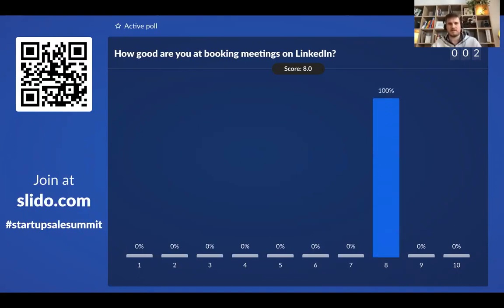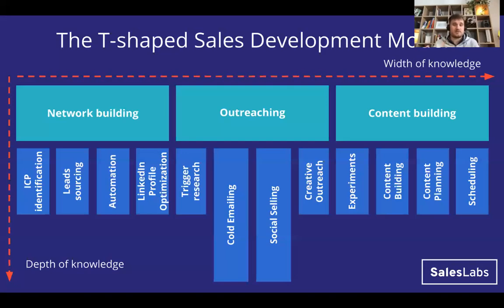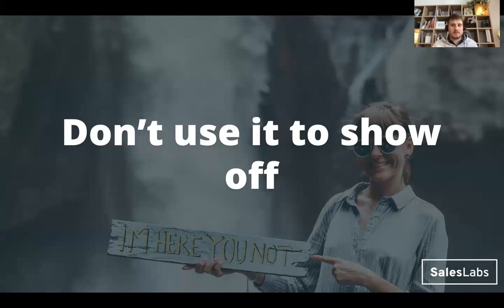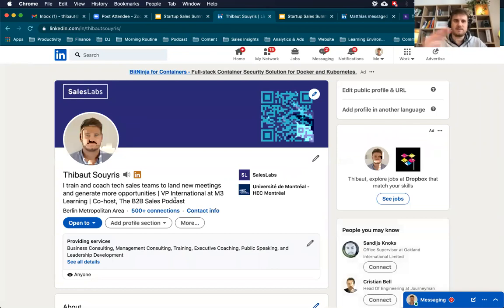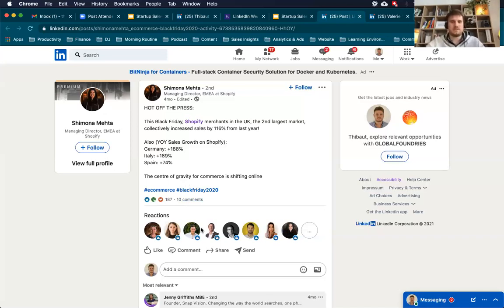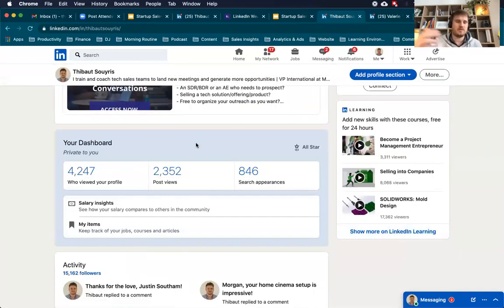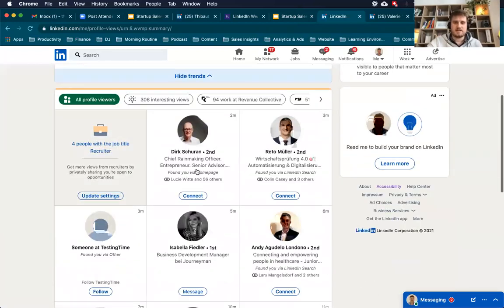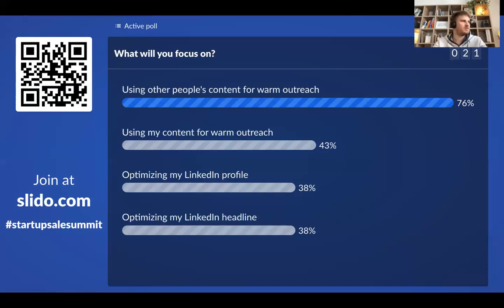Using LinkedIn for warm outreach by Thibaut Souyris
This is a recording of my keynote for the 2021 Startup Sales Summit. I talked about the T-shaped Sales Development Framework and how you can use it to do warm outreach on LinkedIn.